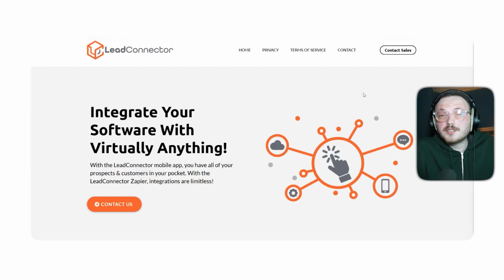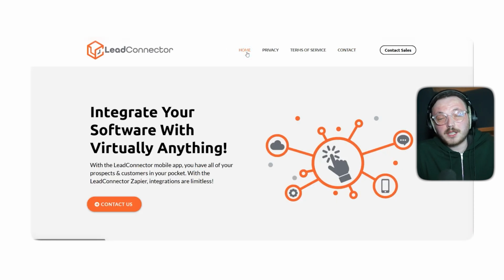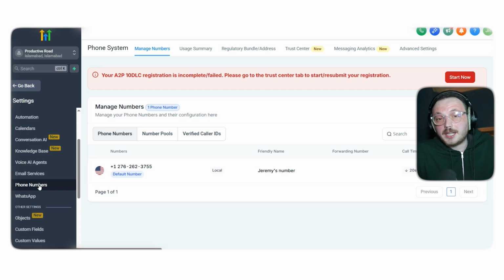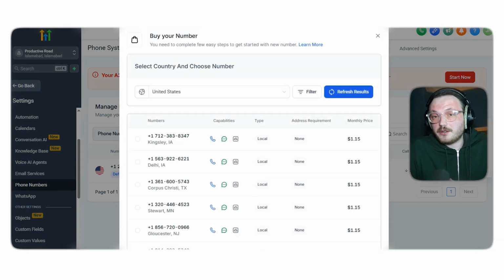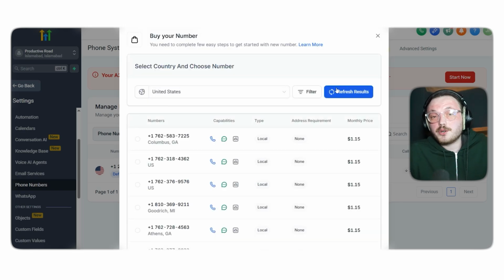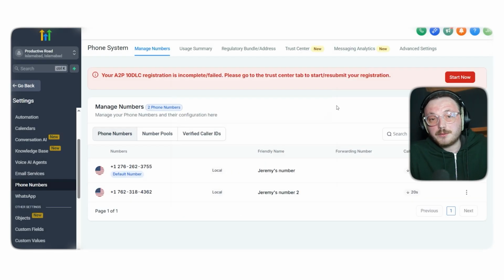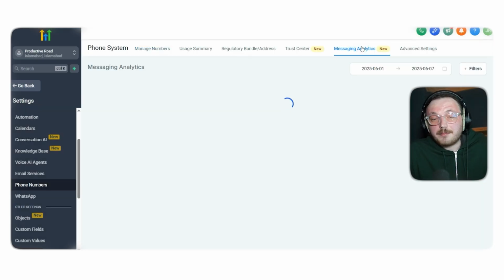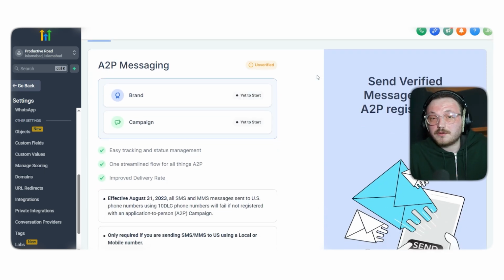Top Twilio Alternative for 2025 (Easy to Use & Set Up)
Explore the best Twilio alternatives that offer easy setup and user-friendly features to help you choose the right communication platform for your needs.